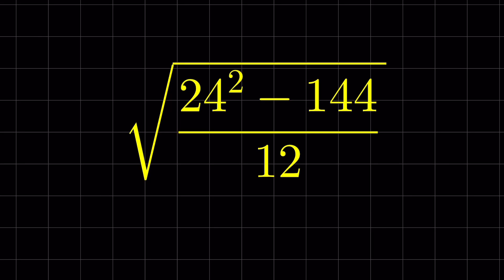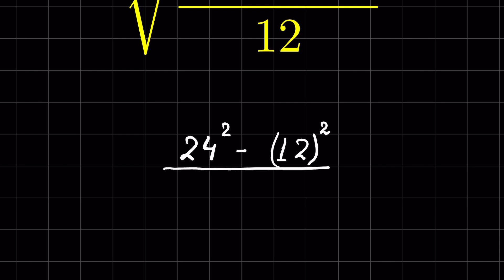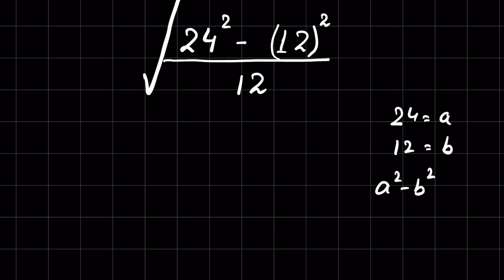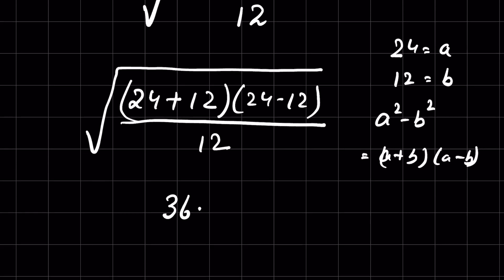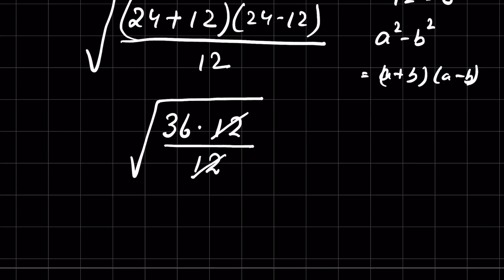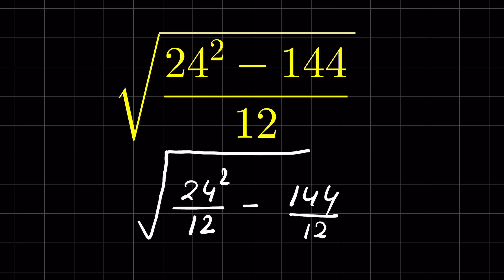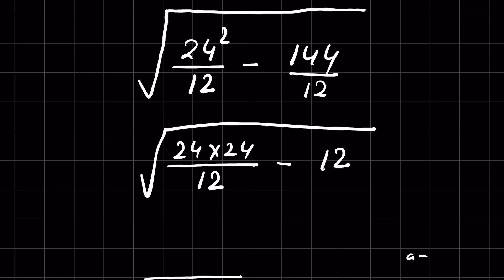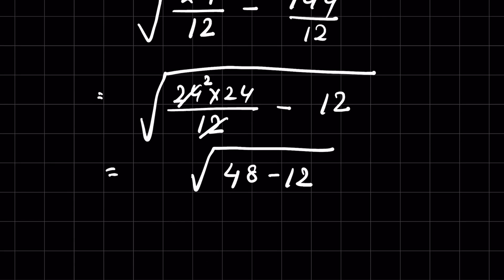How to simplify radicals